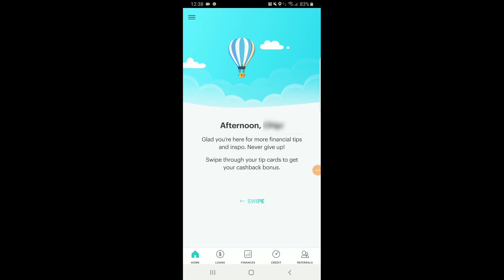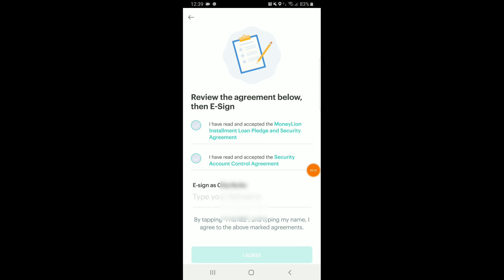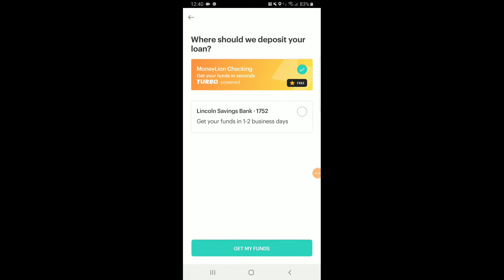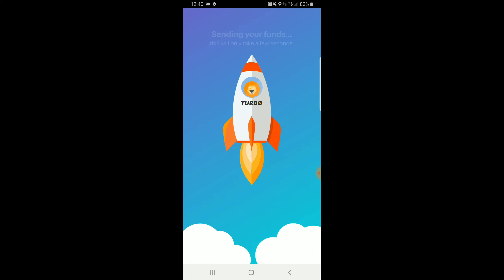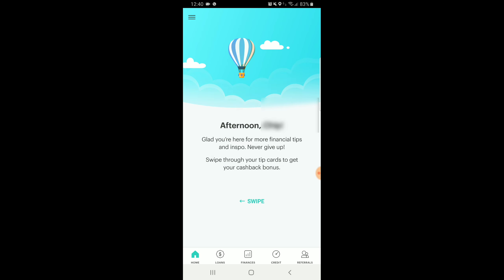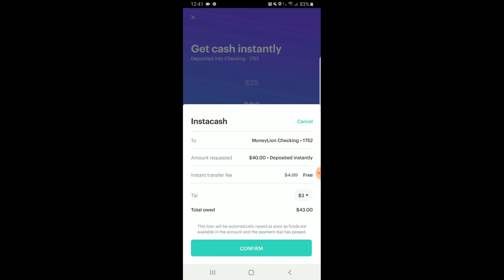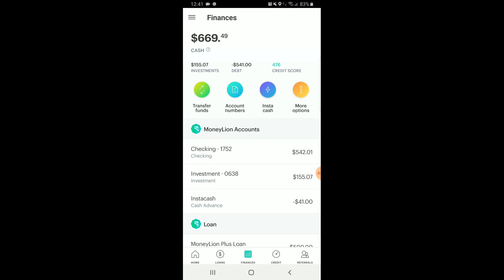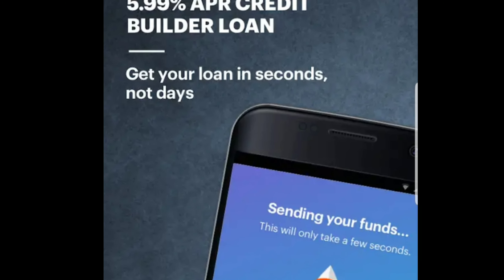$540 in less than 3 minutes: MoneyLionPlus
In this video I show you how to initiate  the Money Lion Plus loan and Cash advance.

Borrow for less, build your credit, and save money while earning rewards.

Join our 4 million members and get America’s most powerful financial membership today:

• Zero-fee checking account
• Zero-fee investment account
• 0% APR cash advances
• 5.99% APR credit-builder loans
• Up to 12% cashback rewards

HOW IT WORKS:

Download the MoneyLion app and enroll in free MoneyLion Core! Receive your new black debit card in approximately 7 days.

Enjoy zero-fee checking
Fund your MoneyLion Checking account with an instant transfer, and then use it everywhere you go with no fear of hidden fees, overdraft fees, or minimum balance fees!

Unlock 0% APR cash advances
Add direct deposit of just $250 or more to your MoneyLion checking account to unlock instant 0% APR cash advances.

Invest when you’re ready
Transfer money -- any amount, any time -- to your zero-fee MoneyLion Investment account, and we’ll invest it for you in a personalized portfolio to help it grow!

*All loans in the USA with an APR of 5.99% are made by state-licensed subsidiaries. Loan terms range from 6 - 18 months with 0% origination fees. An example of total amount paid on a personal loan of $500 for a term of 12 months at an APR of 5.99% with 0% origination fees, would be equivalent to $515.07 over the 12 month life of the loan.*